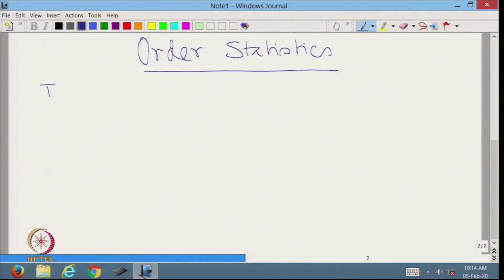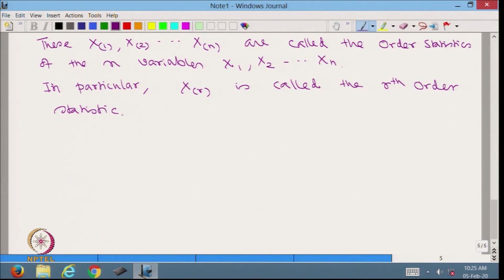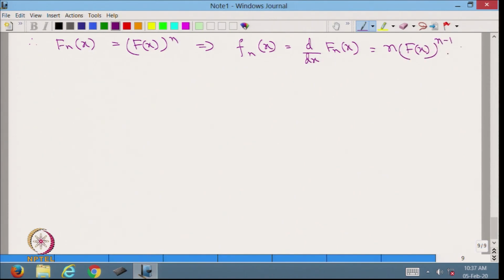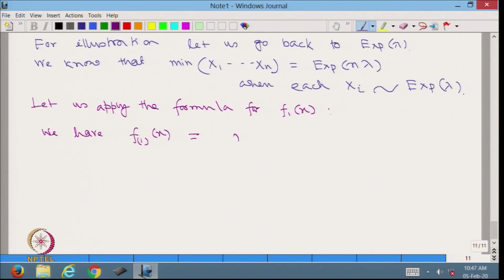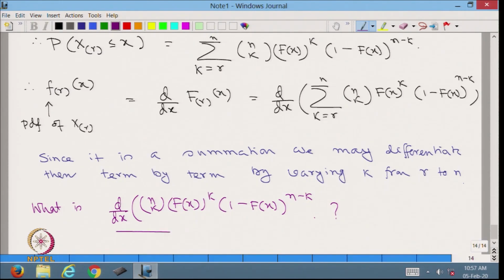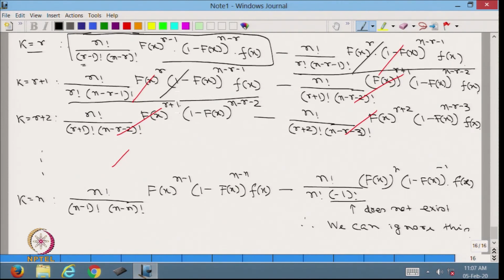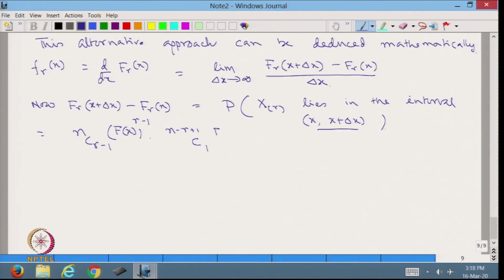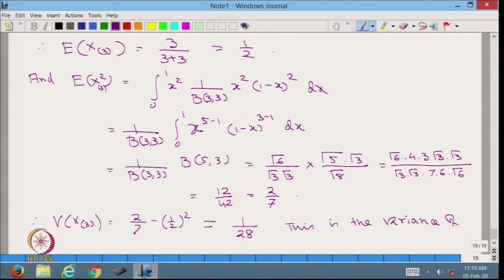Lecture 22 :Advanced Probability Theory